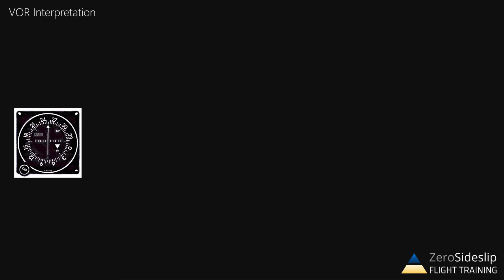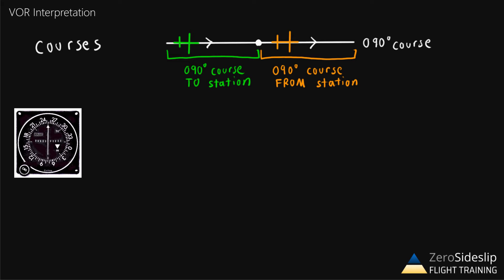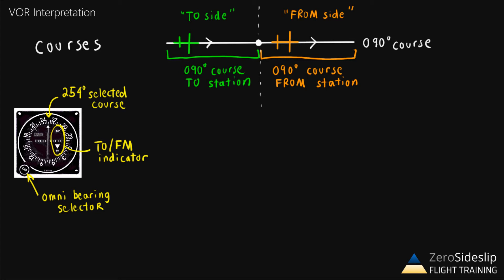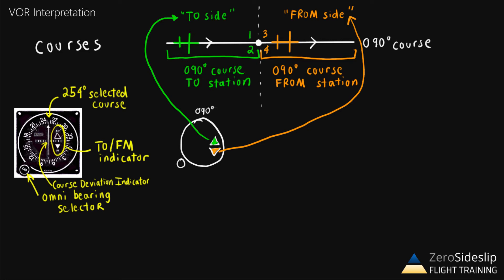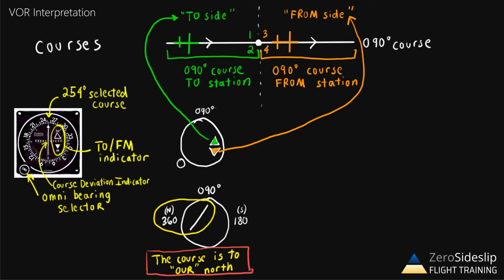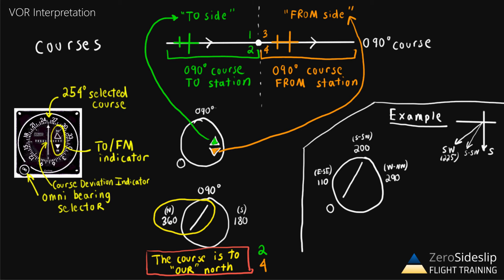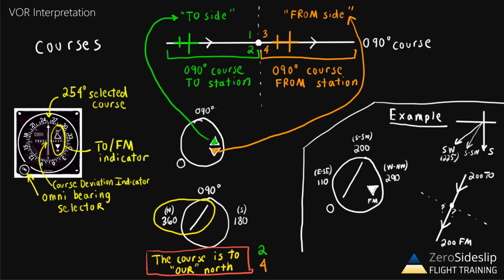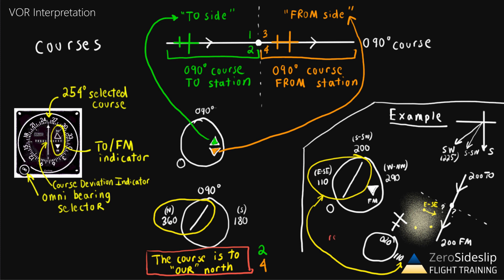VOR Navigation Trick - Don't Let REVERSE SENSING Confuse You!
This video covers a simple, fail-proof method to figure out where your airplane is relative to a VOR.

Check this video out if you need help answering questions on your private/instrument written exam, or if you want a good way to interpret the instruments when you're in the airplane that will help you avoid making critical errors, especially when your workload is high.

The trick is to not think of "heading," "left," or "right".  You have to think about where your selected course is relative to the airplane!  Is it north of you?  Southeast of you?  The answer is immediately given by glancing at the CDI needle, without any thinking required.

The term "reverse sensing" essentially becomes irrelevant when you interpret the VOR in this way.

The video assumes you already know the basics of what a VOR is.